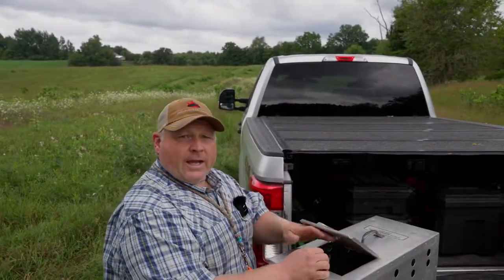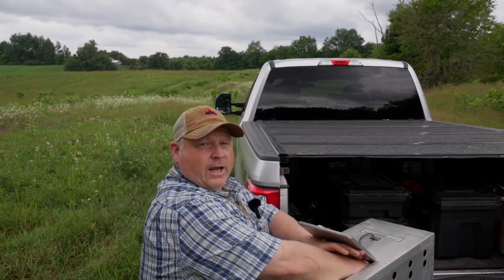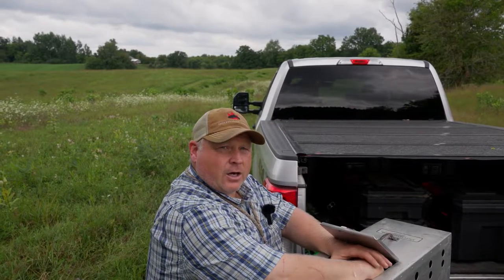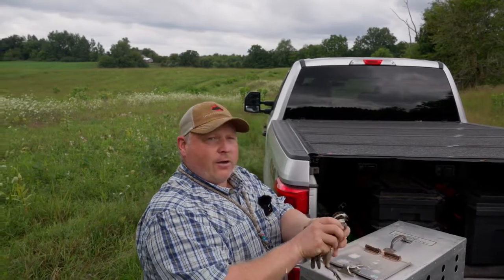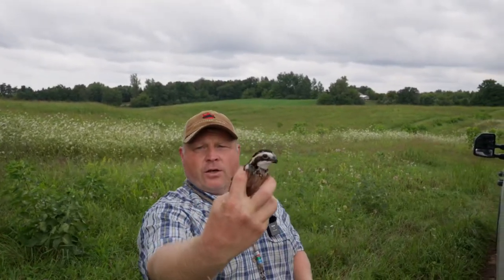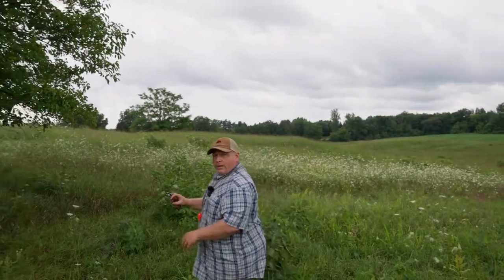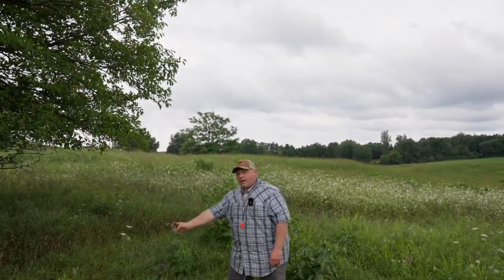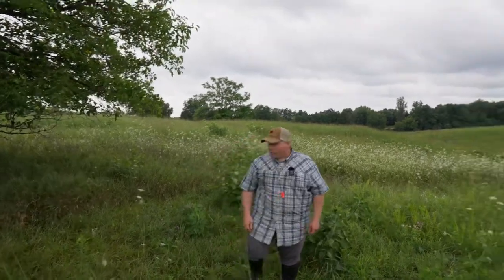How to set a quail for dog training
In this video we demonstrate one method we use to set a quail for dog training so it doesn’t fly or run off before we return with a dog.